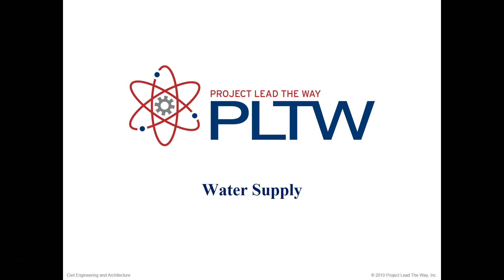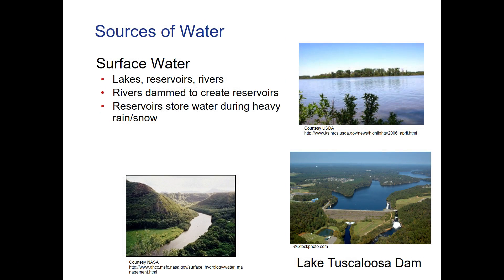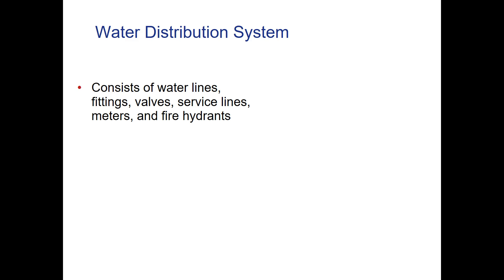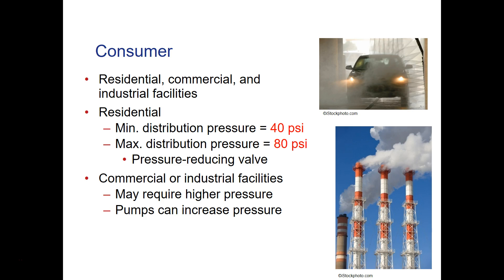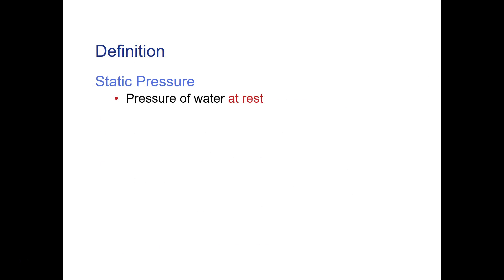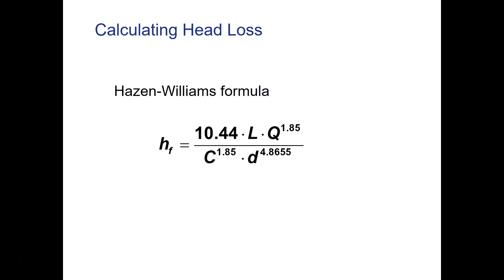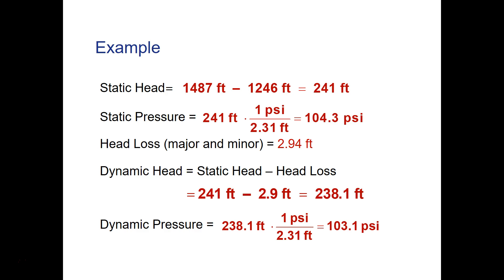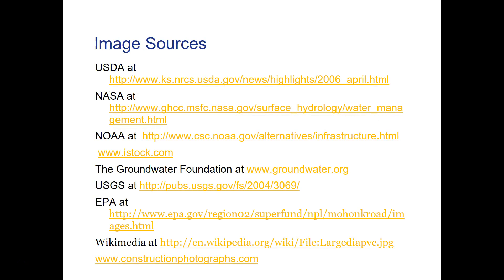2.3.8- Water Supply PLTW Civil Engineering and Architecture CEA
Project Lead The Way- Civil Engineering and Architecture course. Lesson 2.3.8 Residential Water Supply. Please pause, rewind, and rewatch this video for explanations of the Hazen- Williams formula and all your other calculation needs.